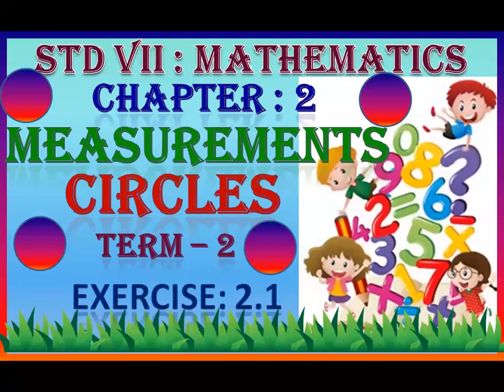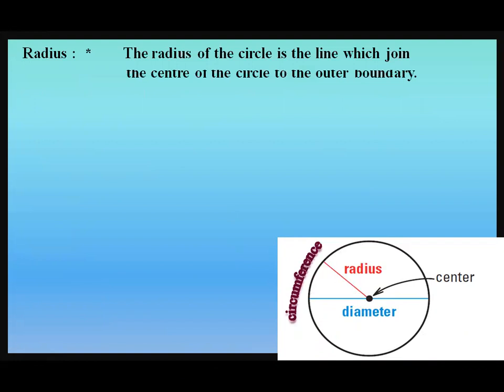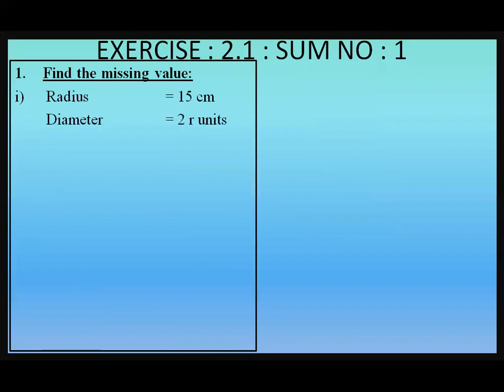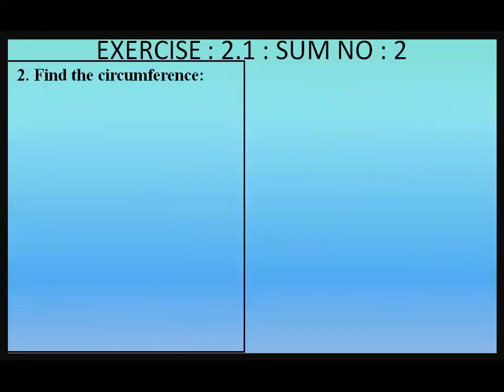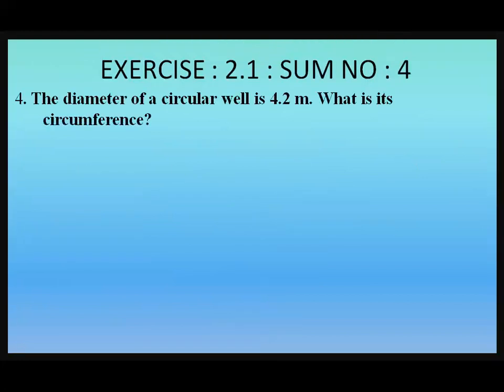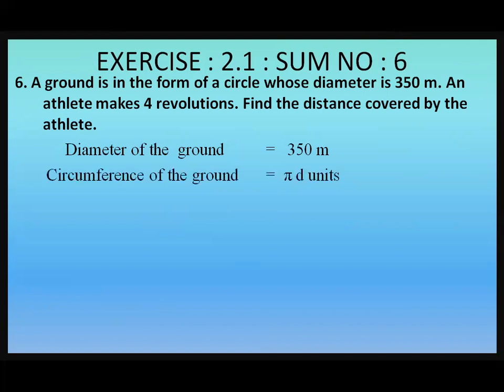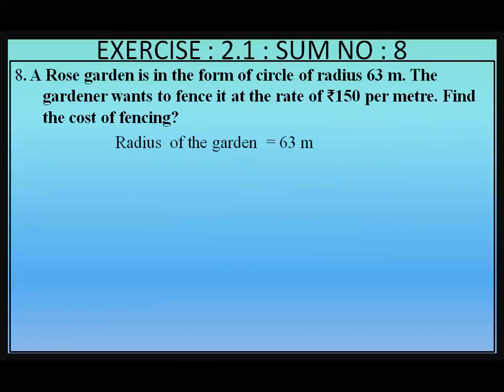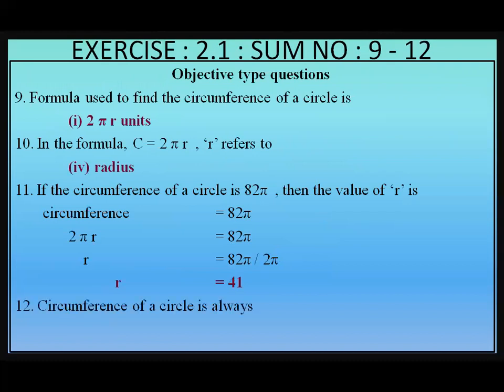MEASUREMENTS CIRCLES CLASS 7